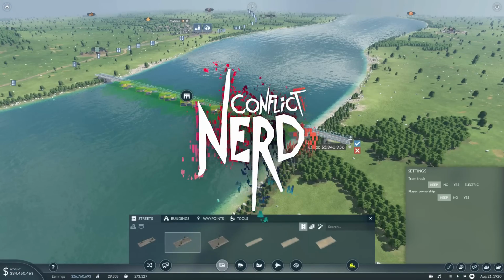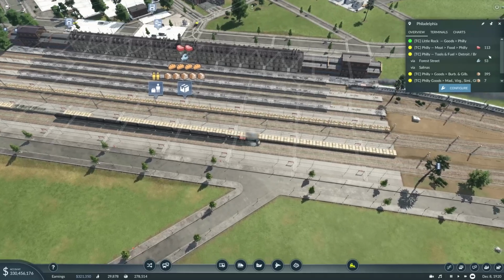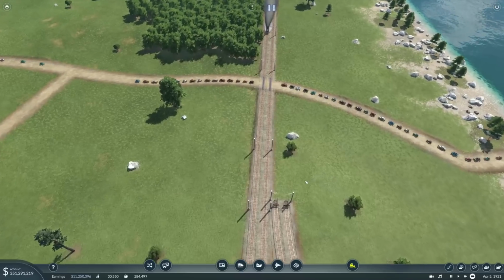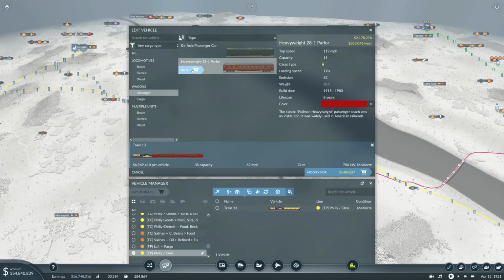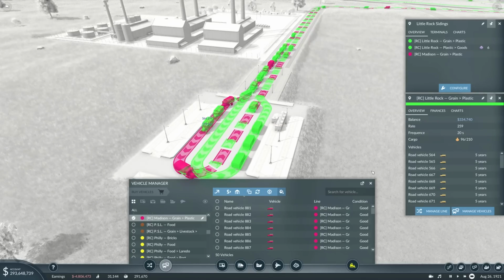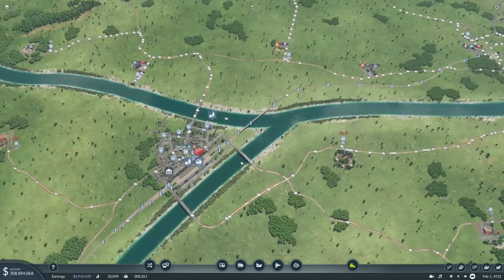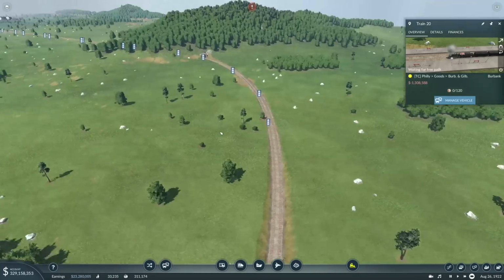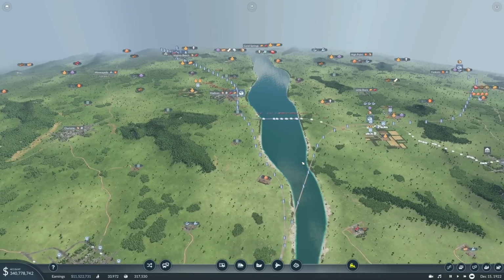Making MILLIONS OF DOLLARS by transporting GOODS! — Transport Fever 2 (#15)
I got a fever... again...